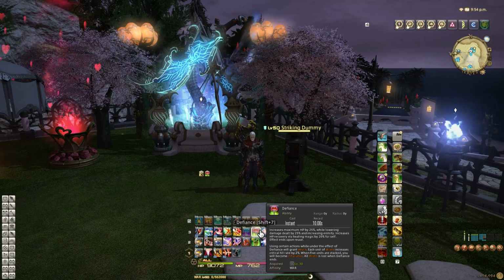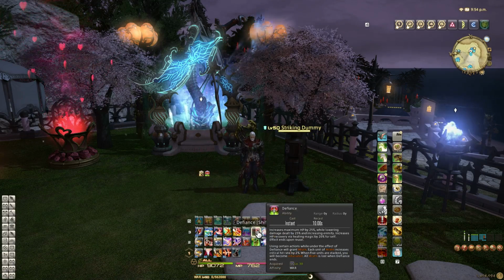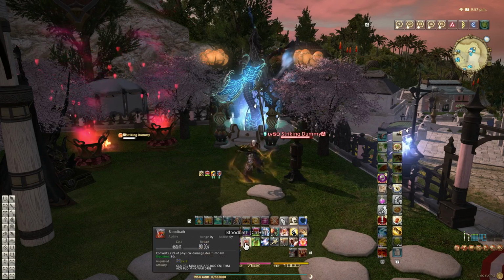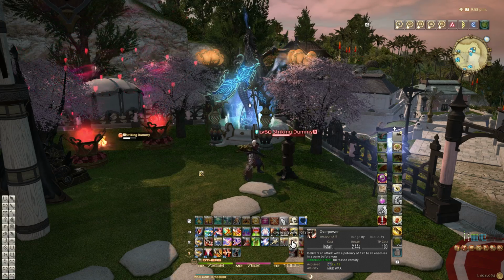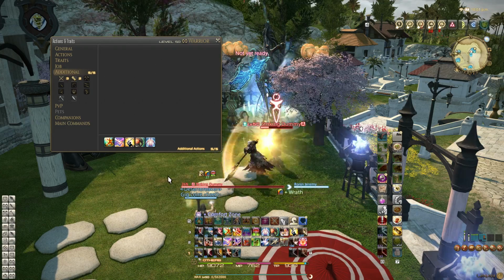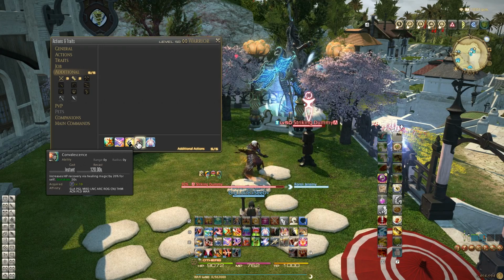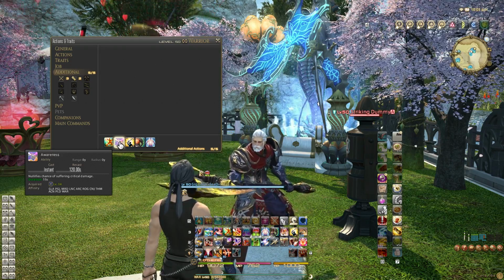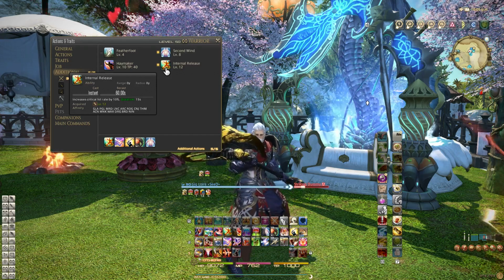Final Fantasy XIV Warrior Cooldowns and crossclass skills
Hey guys this guide goes over the warriors cool down abilities and the cross class skills that i recommend using.
My next video will be about MT and OT rotations that i use during raids.

Please leave your comments about what content you would like covered.

Don't forget to subscribe and Join Neon raid group on Twitch we raid every Wednesday's and Thursdays nights at 8 EST to 1130 EST. We may have a casual raid schedule but we clear content very effectively.